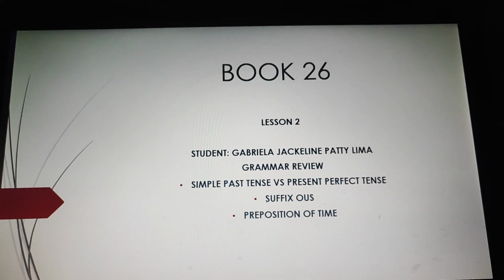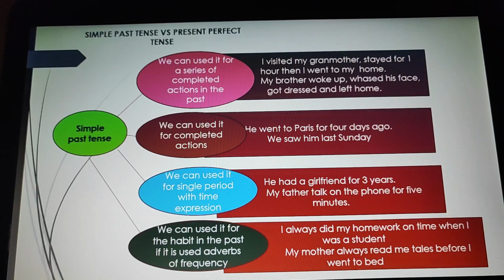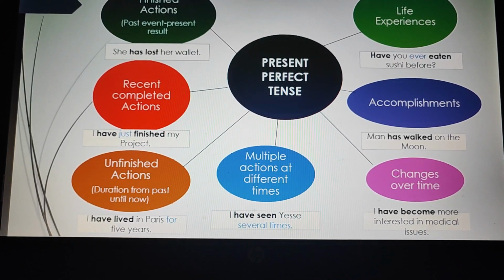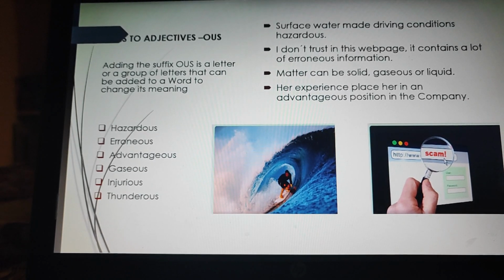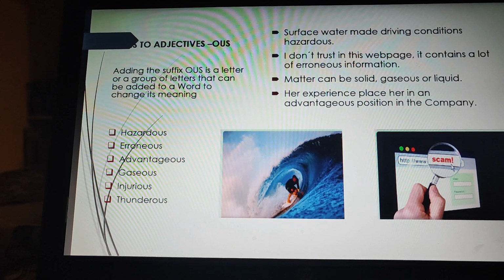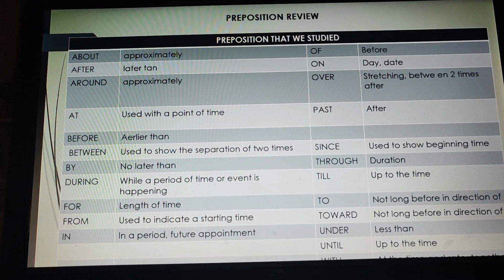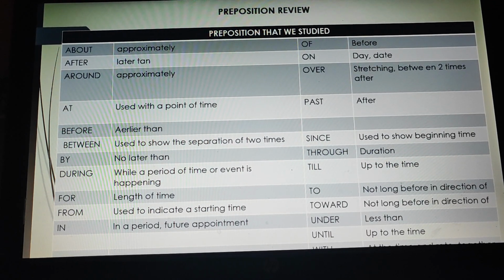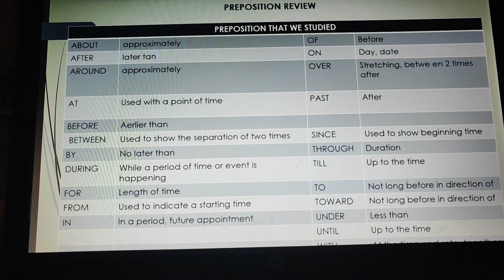lesson 2 BOOK 26